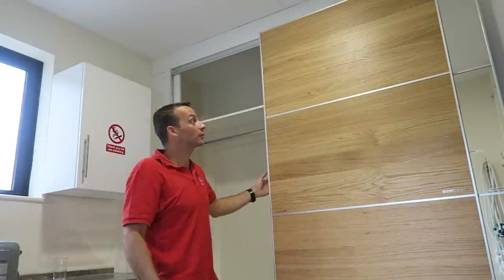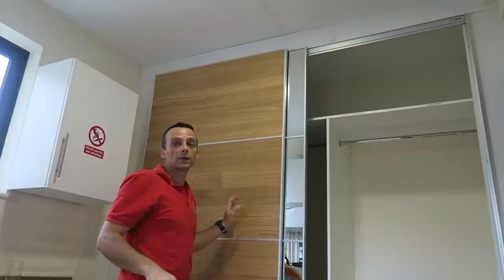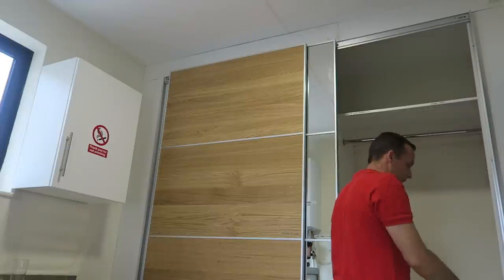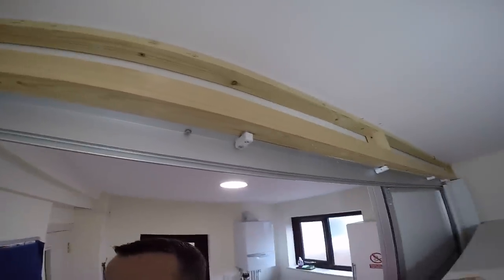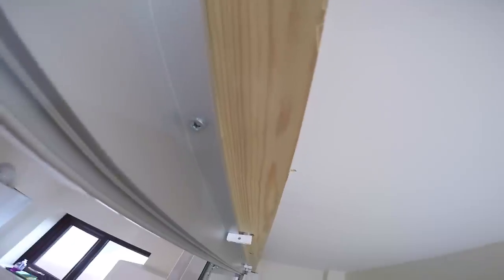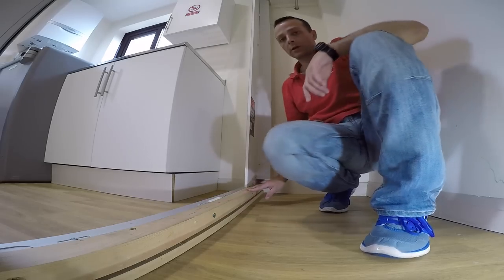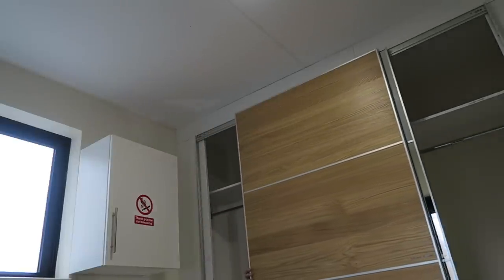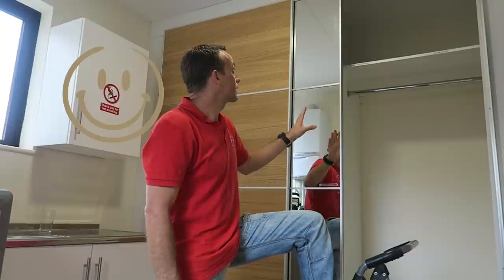IKEA HACK PAX DOORS WITH BUILT IN WARDROBE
How to install Ikea Pax doors with build in wardrobe. In this Ikea hack Pax doors with build in wardrobe want to show you how is done and give you some tips how to save some money on built in wardrobes. I was replacing old sliding doors in already built in wardrobe for Ikea pax doors and adjusting the whole build in wardrobe frame to the right measurements of Ikea Pax doors.

Bigger drill and screwdriver all in one